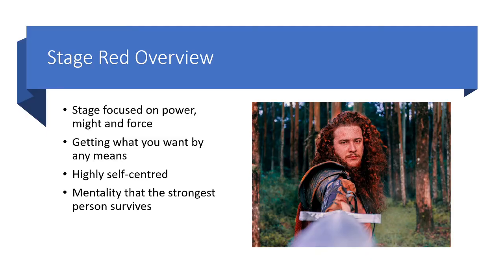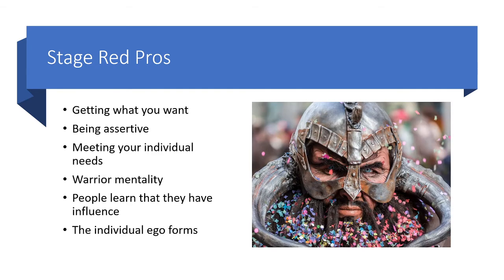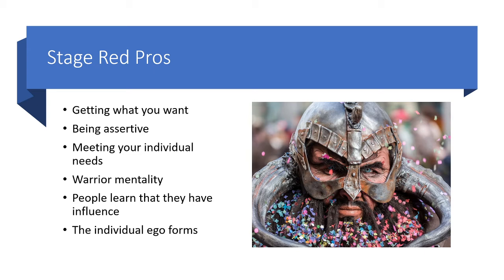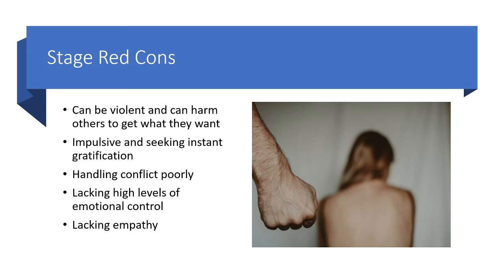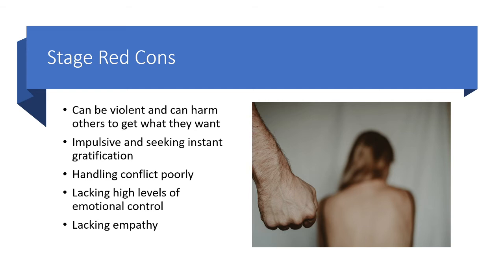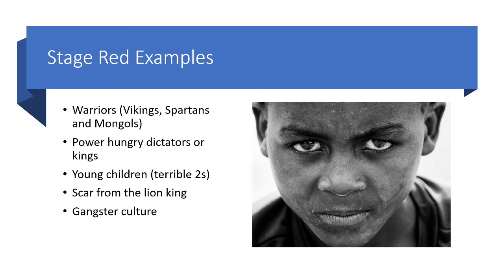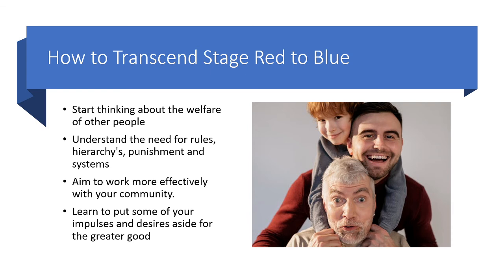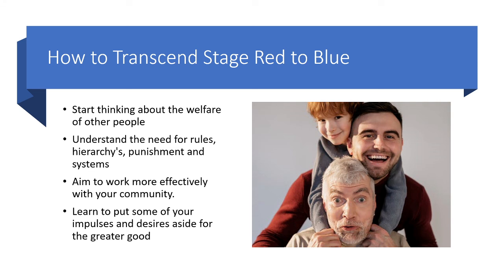Spiral Dynamics - Stage Red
Stage Red is the third stage of spiral dynamics. It focuses on power, might and force and is the stage where people begin to develop a true sense of self. People at this stage will do whatever it takes in order to achieve their goals with little consideration to what effect their actions have on other people. However, it is also a highly valuable stage as people begin to develop a true sense of self and want to achieve big things.